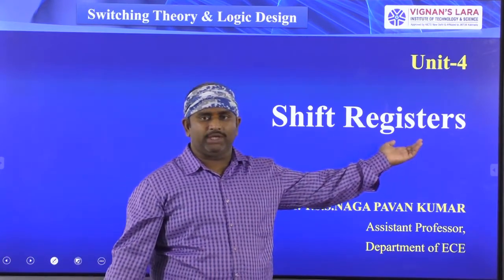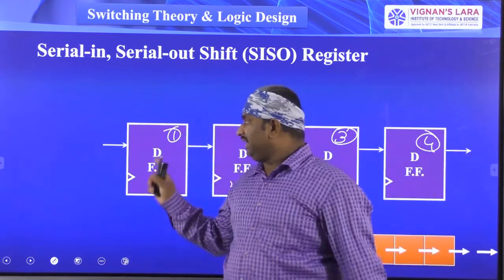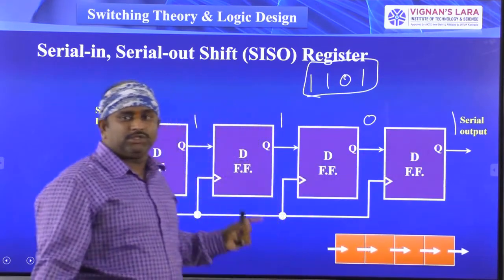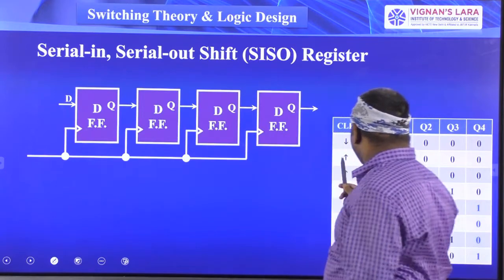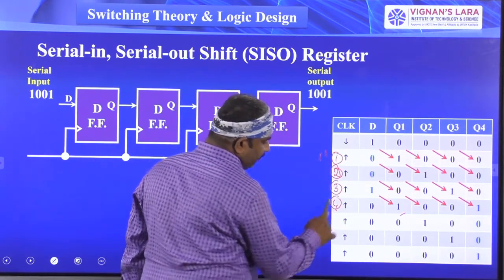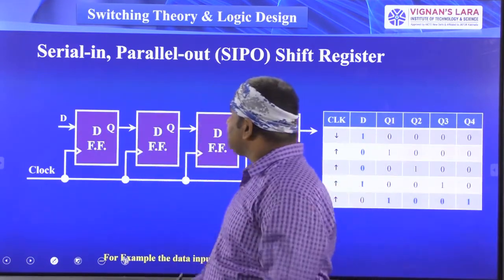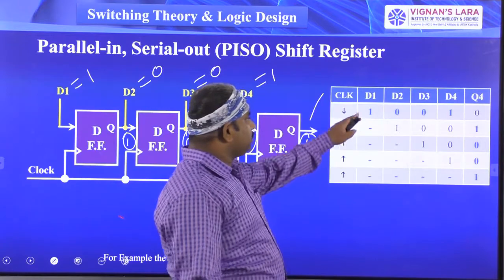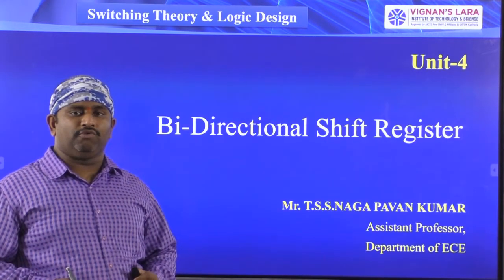Lecture 66 Shift Registers SISO, SIPO, PISO and PIPO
A register capable of shifting the data held in each memory element to its neighboring memory element, in left or right direction, it is called a Shift Register.